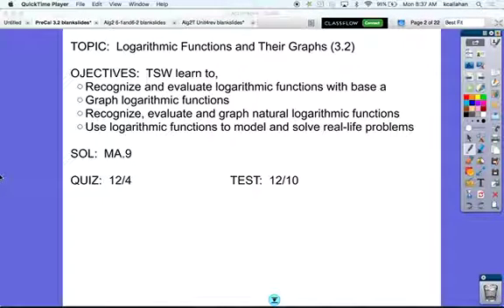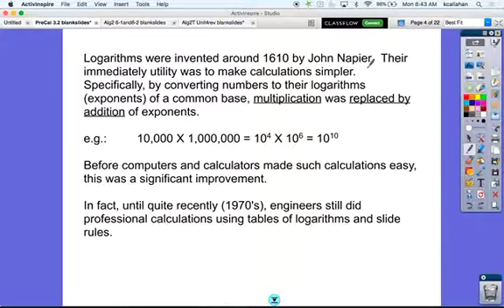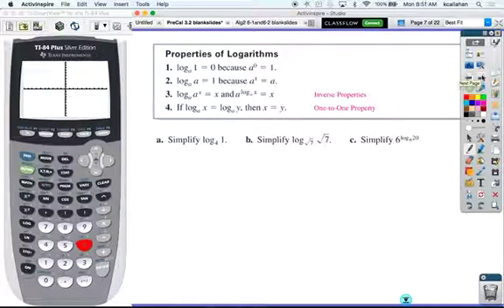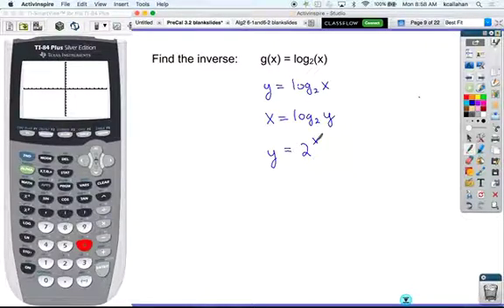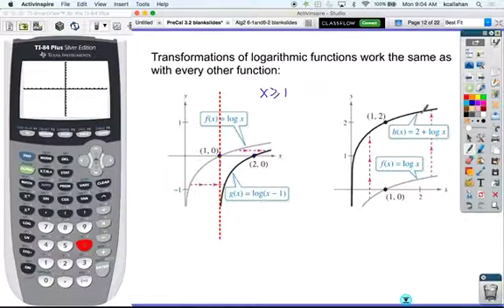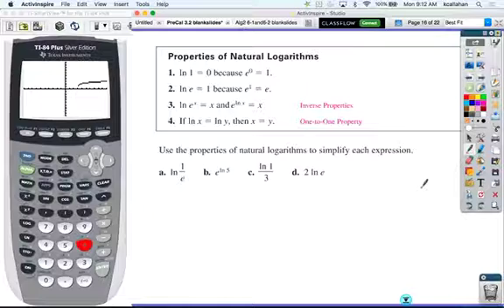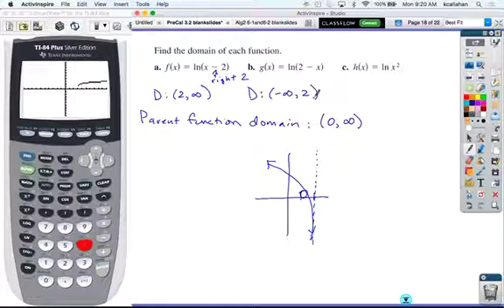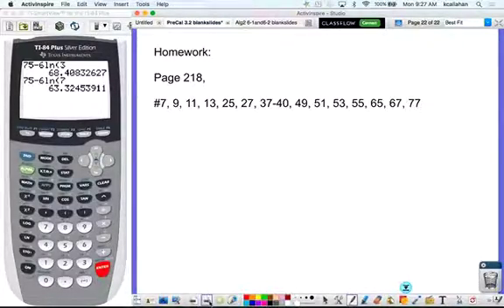PreCal 3 2 video